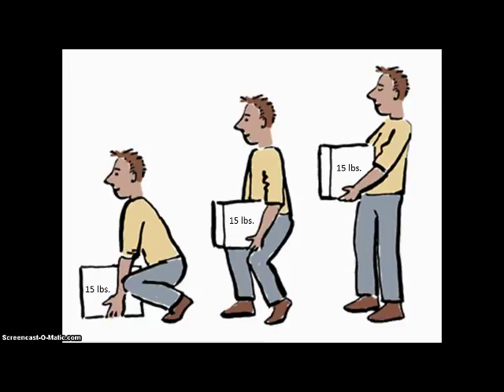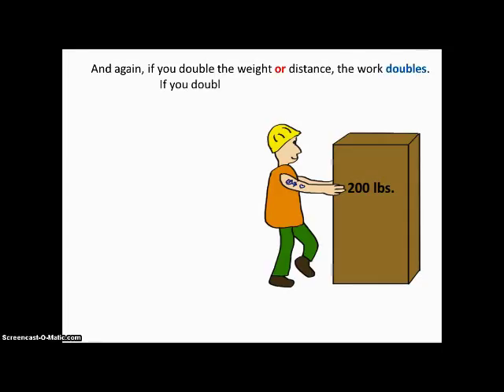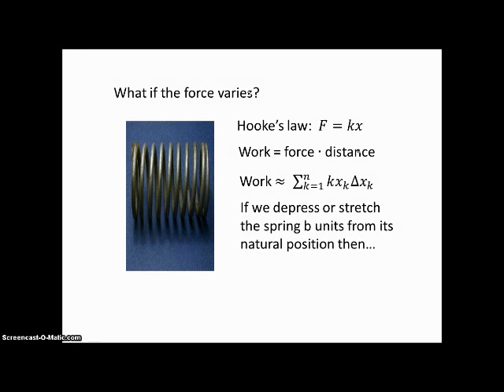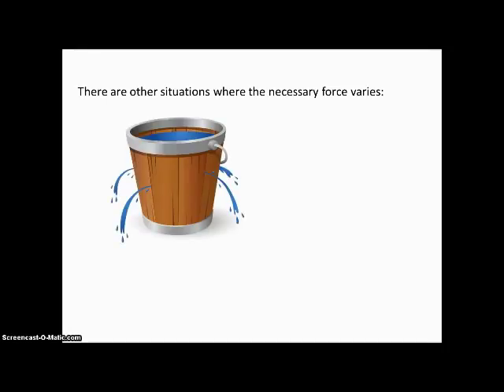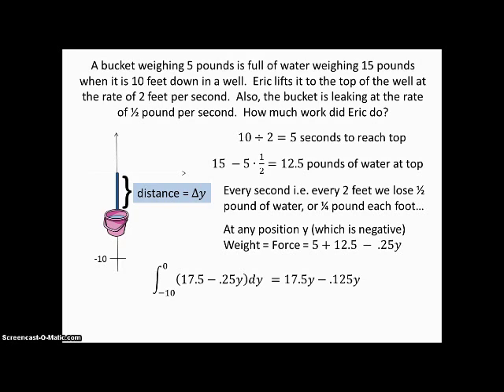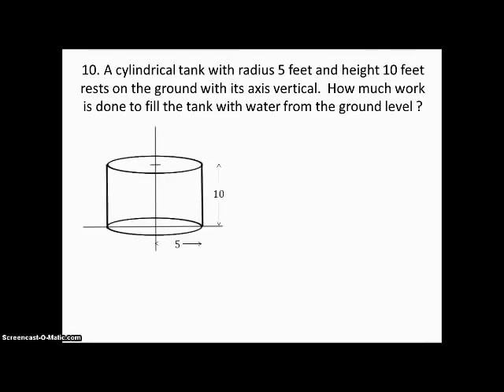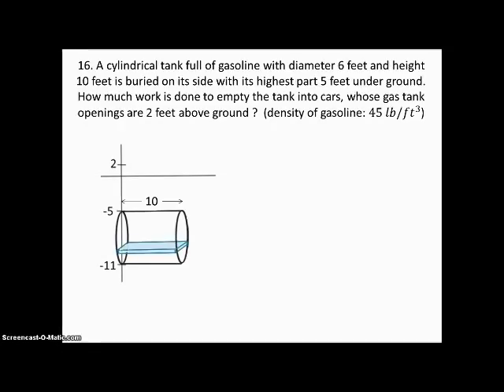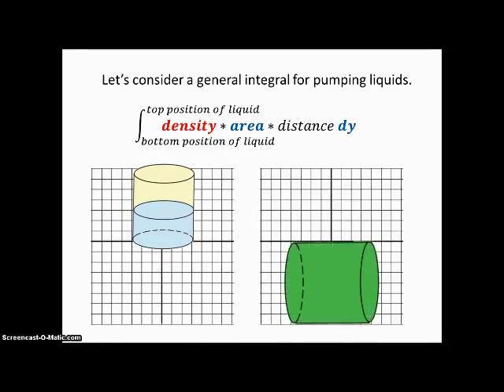Work Video Redo 9 22 15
This lesson goes with section 6.5 on Work in the Edwards and Penney  Early Transcendentals Calculus text.  I redid the previous video due to a fundamental error in my original.  And I also added some more examples and better (I hope) explanations.